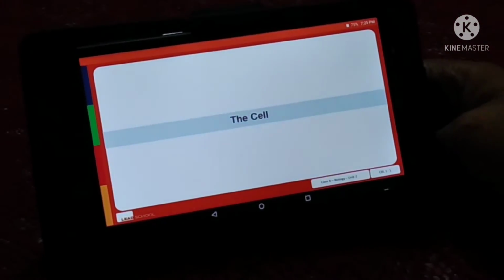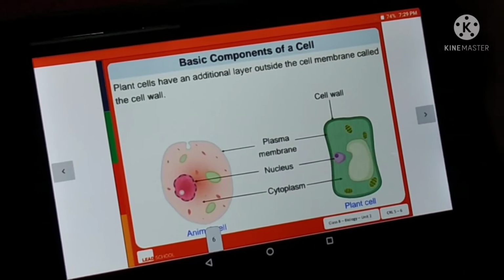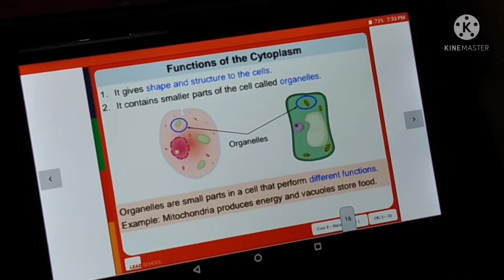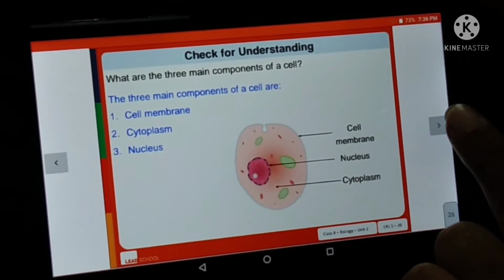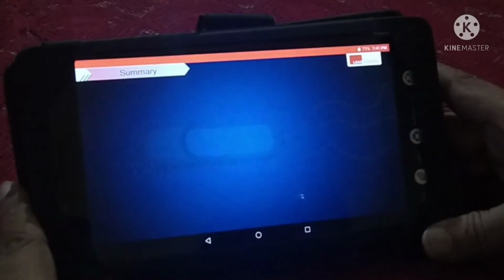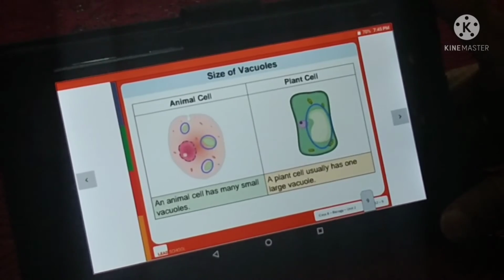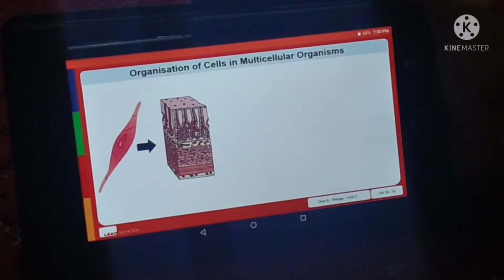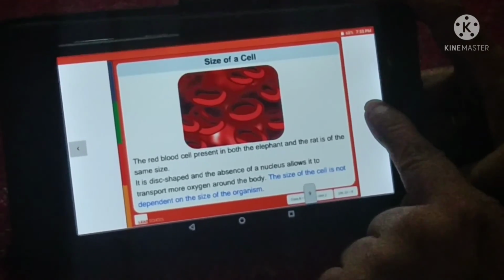Revision video -1, class 8 Biology Unit-2.